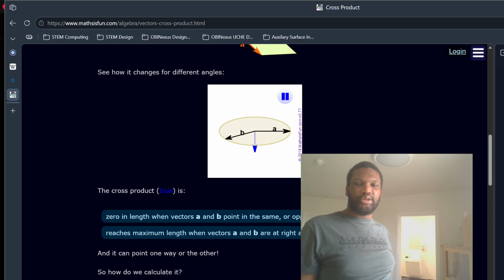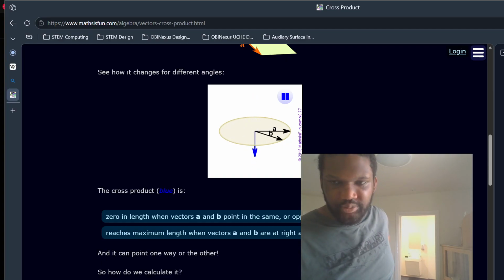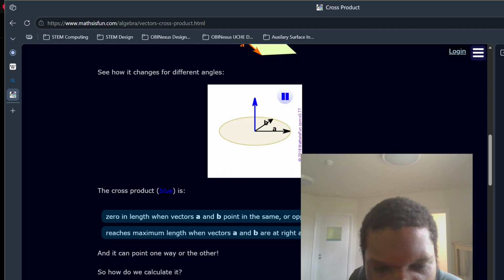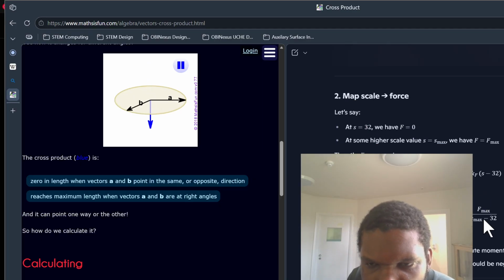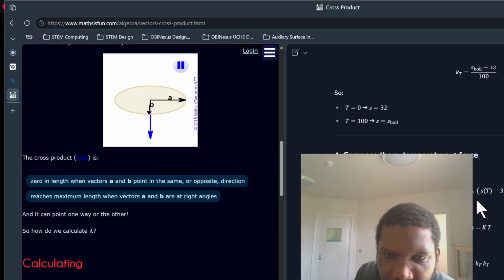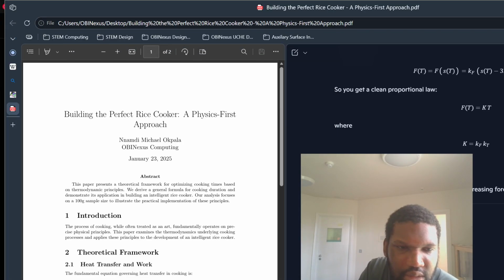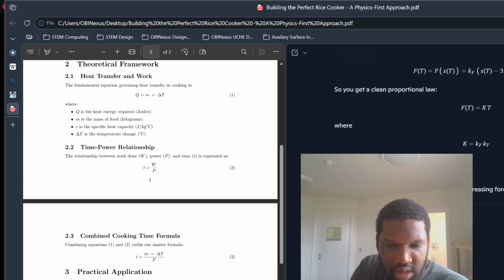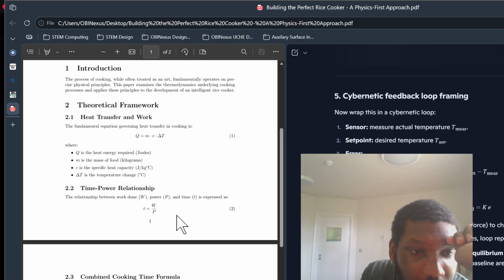Writing My Own Tripolar Trident Ruling Interperation via a UNCS Parser 3 2 Mapping of Consensus